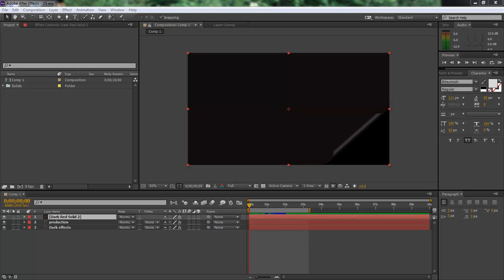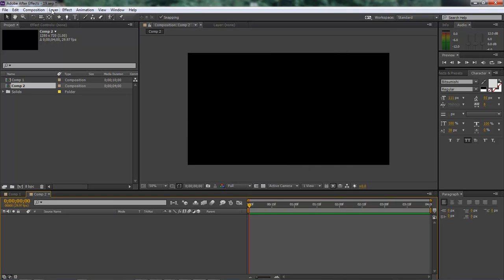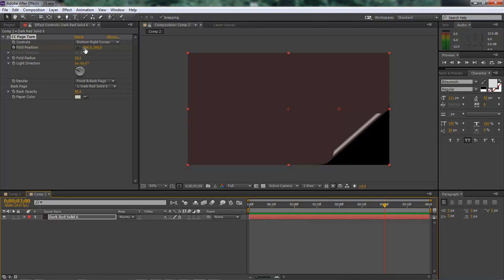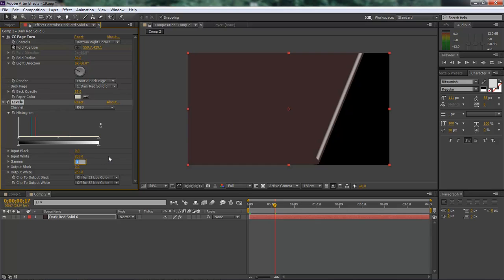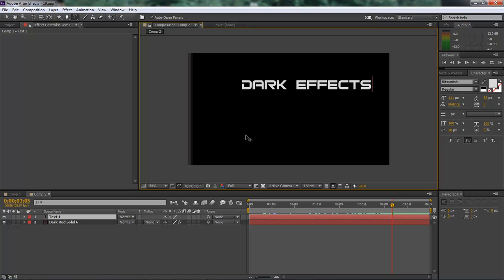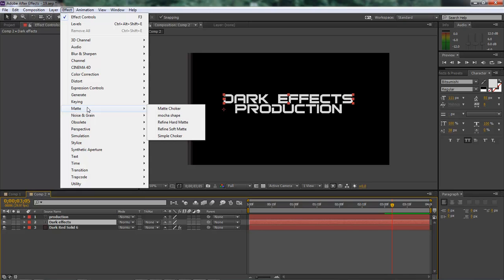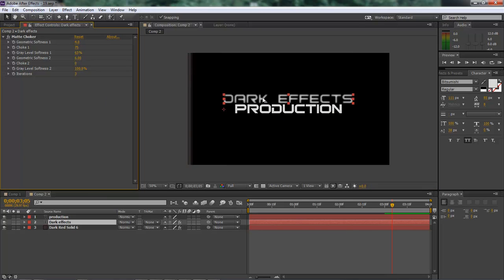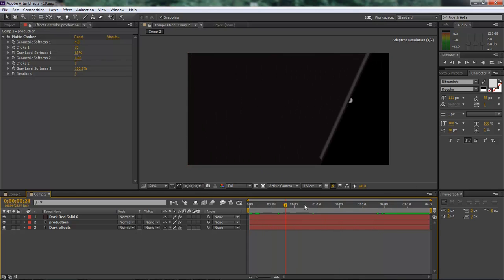After Effects - Lesson #19 - Page Roll Title Revealed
In this lesson, we are going to create a Roll Up effect, almost like a Page Turning.
Using the CC Page Turn, this will then reveal words that are underneath our page layer.

Wayne Barron
Dark Effects Production